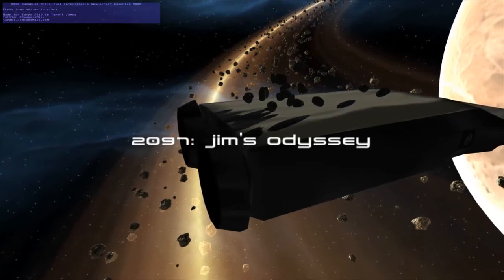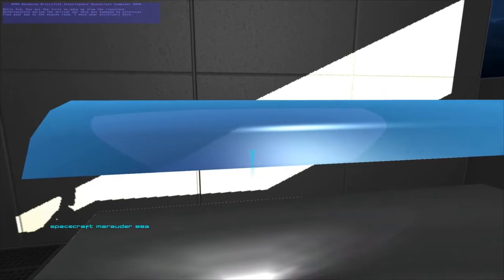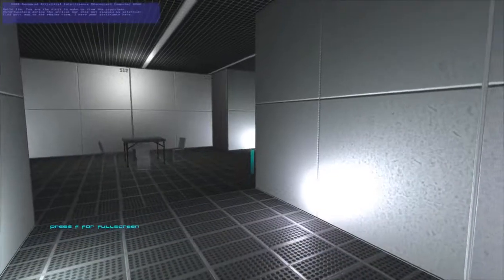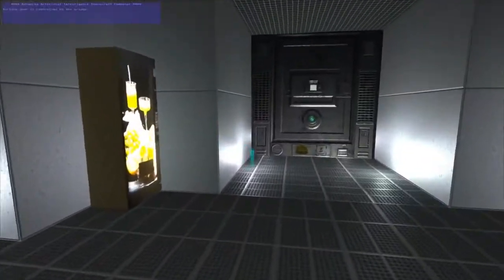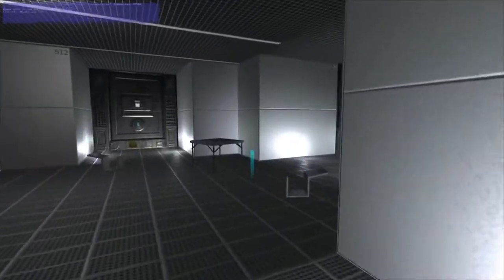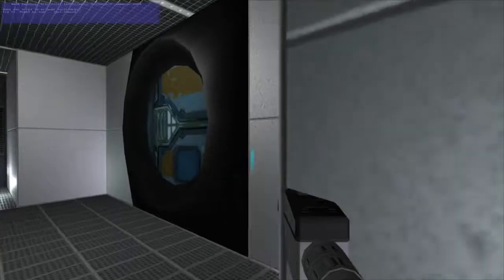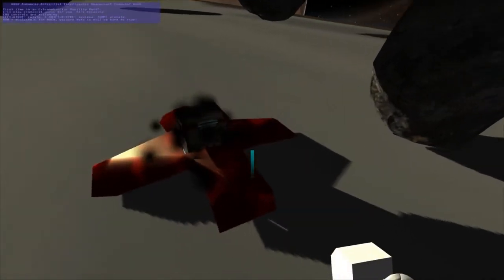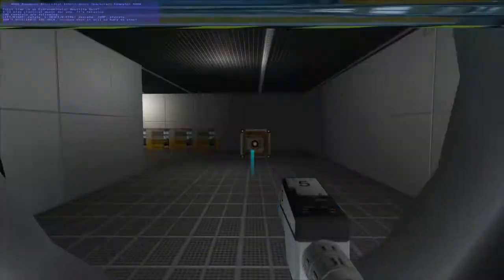2091: Jim's Odyssey - Features realistic spacewalk! (7DFPS Indie Game) 2013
Originally uploaded to iDubbbzTV

Original Upload Date: August 22, 2013

Original Description: A very cool space game where you puzzle around until you find your spacesuit. Just good ole fashioned fun from there! ;)

Original views: 7,572
Original likes: 41
Original dislikes: 3